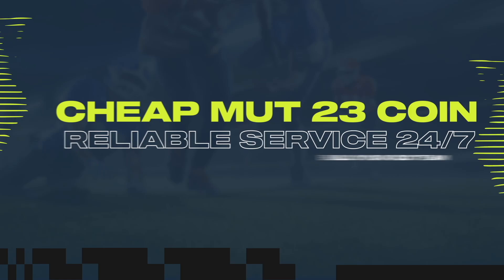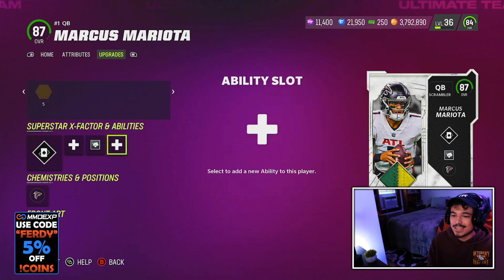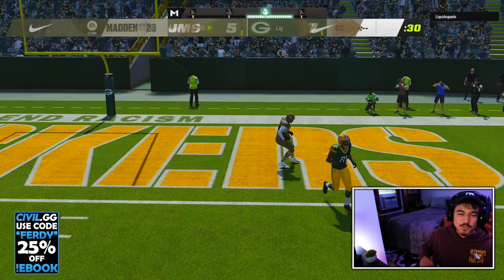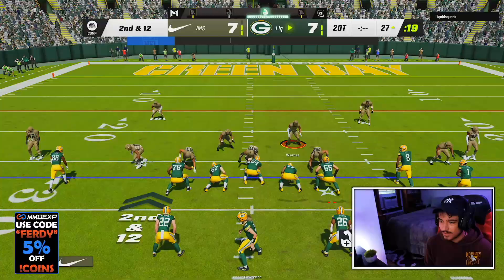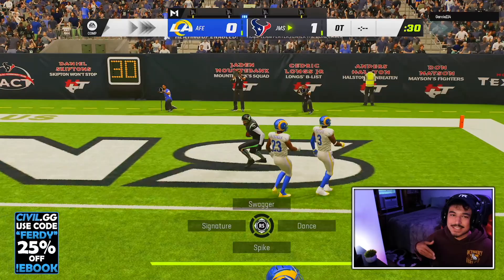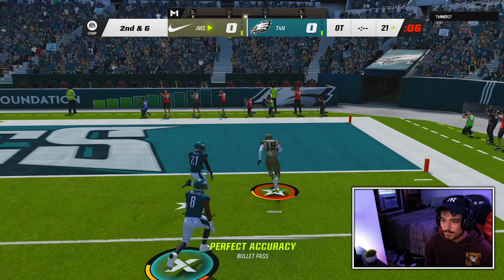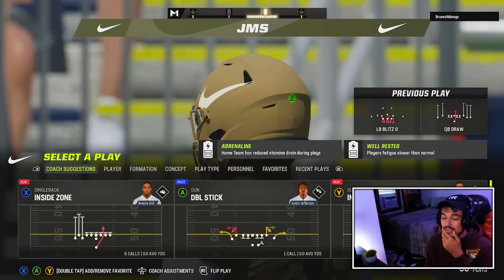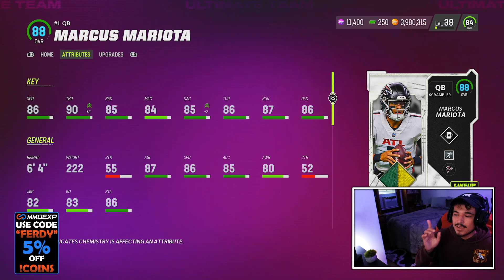MARCUS MARIOTA HAS THAT DAWG IN HIM - Madden 23 Ultimate Team "Campus Heroes"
In today's Madden 23 video, we get some gameplay with the brand new Campus Hero Marcus Mariota. He has a great release, great speed, and good accuracy stats making him a top tier option at quarterback.